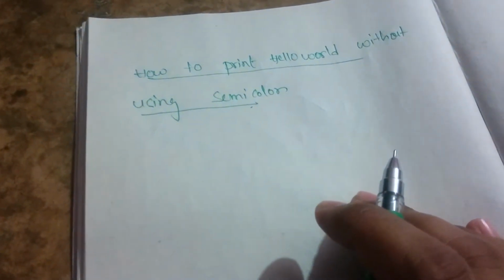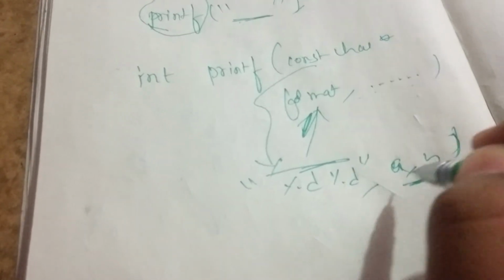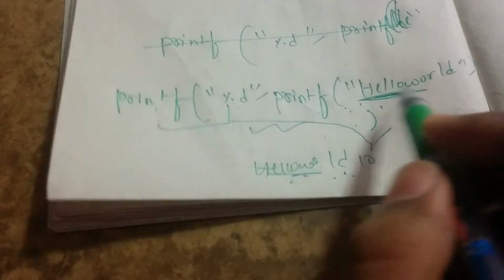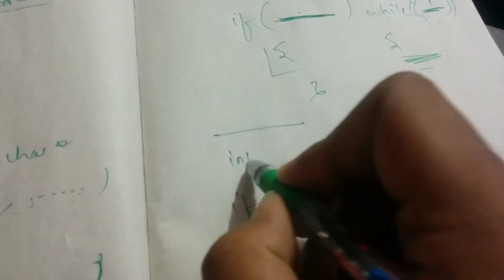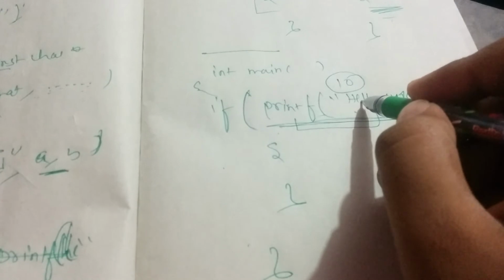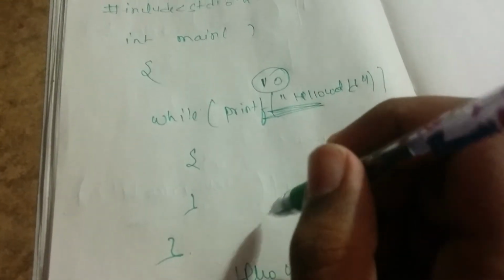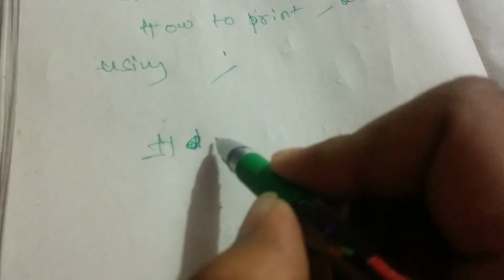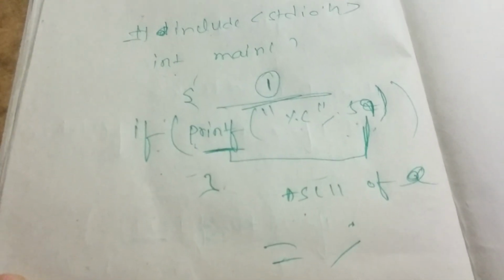How to print hello world without using semicolon and how to print semicolon without using semicolon.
Interview question of c programming